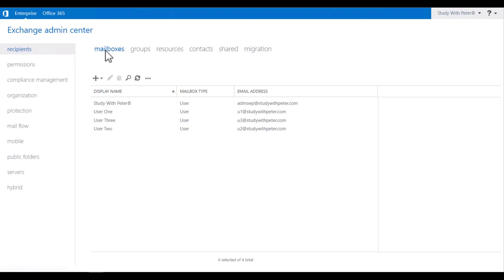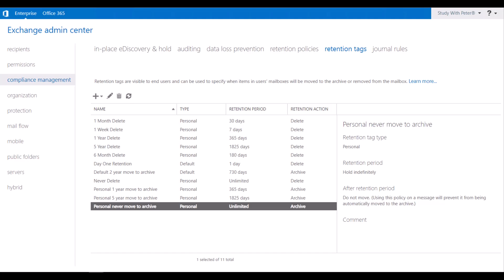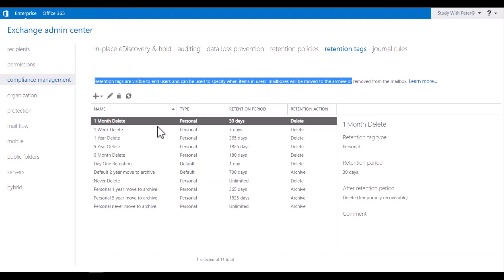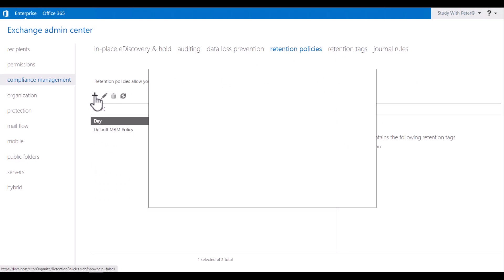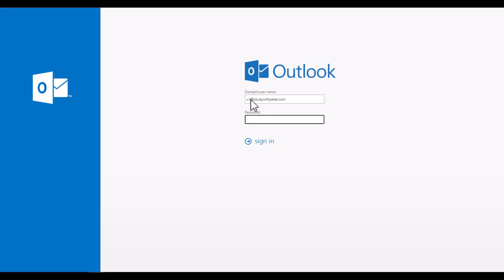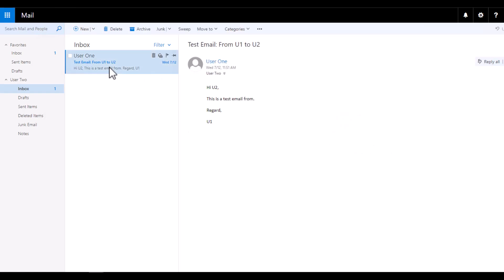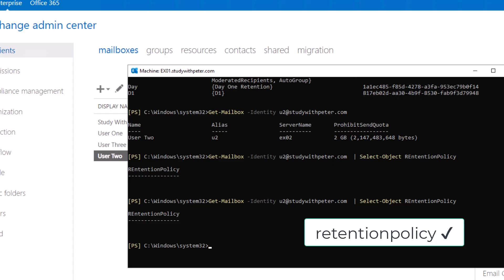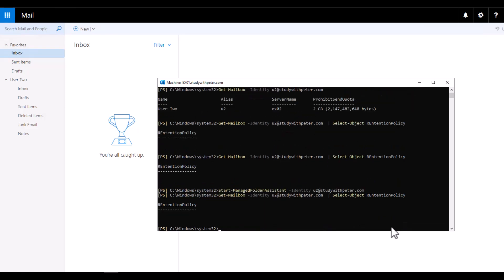How to Set up Mailbox Retention Policies for Recipient Mailboxes in Microsoft Exchange Server 2019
In today's video, we're diving deep into a vital feature of Microsoft Exchange Server 2019 - setting up mailbox retention policies for recipient mailboxes. These retention policies play a crucial role in managing your company's email lifecycle, ensuring compliance with regulations, and reducing storage costs.

Here's what you'll learn in this video:

1️⃣ What are retention policies and why are they important in Microsoft Exchange Server 2019.
2️⃣ How to create retention tags and retention policies in the Exchange Admin Center.
3️⃣ How to apply the retention policies to recipient mailboxes.
4️⃣ How to verify if the retention policy is working.

This tutorial is perfect for IT professionals, system administrators, and anyone managing an organization's Exchange Server.